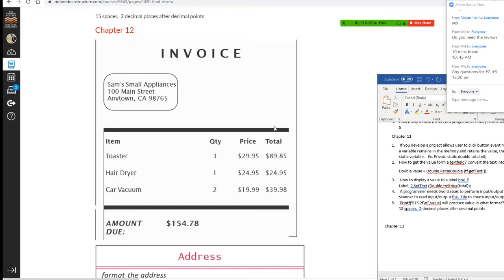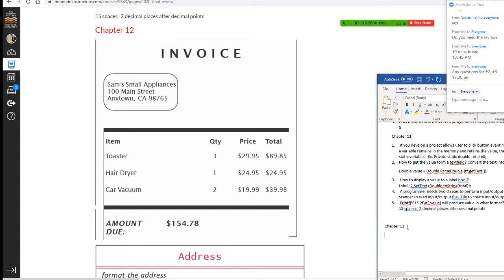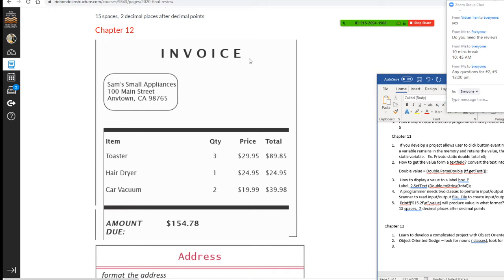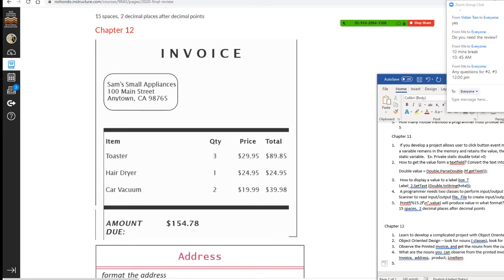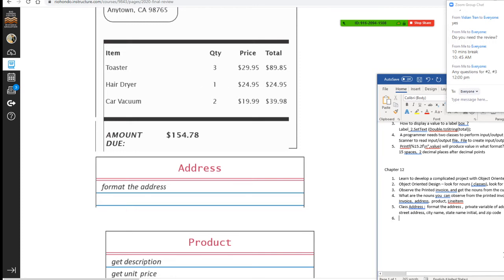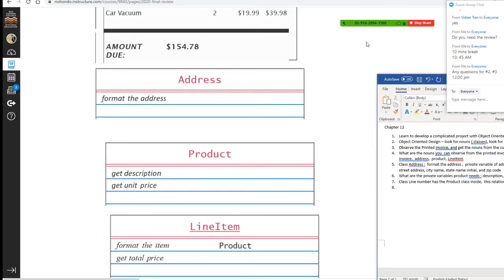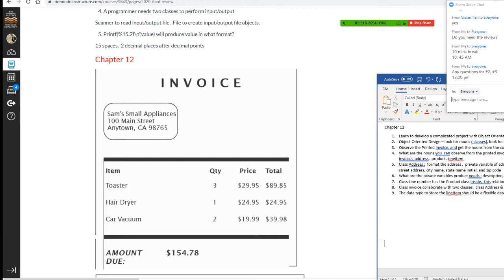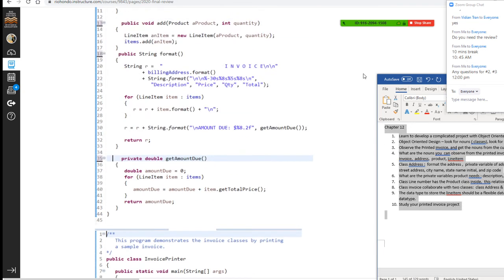Java Programming, A business project, print invoice for online or in store purchase. Final Review 3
CIT 136 Java Programming class,
A business project,  print invoice for online or in store purchase. Final Review 3